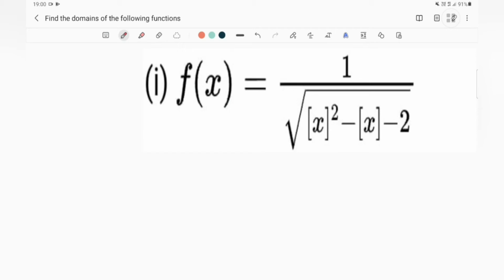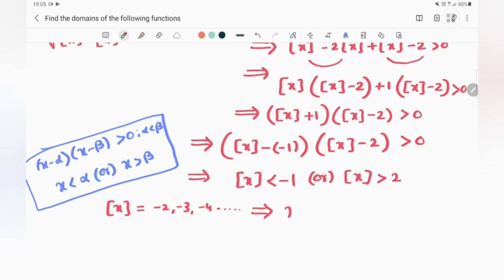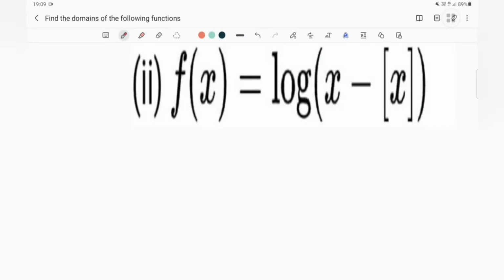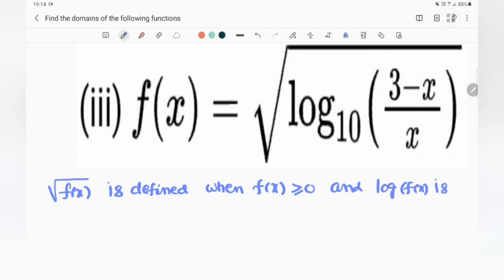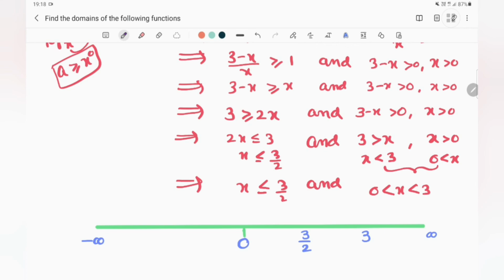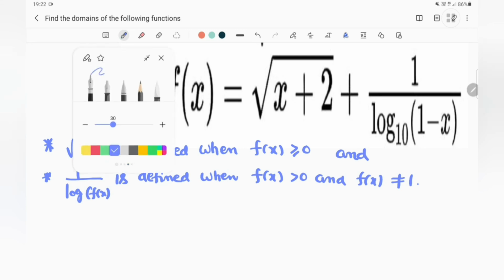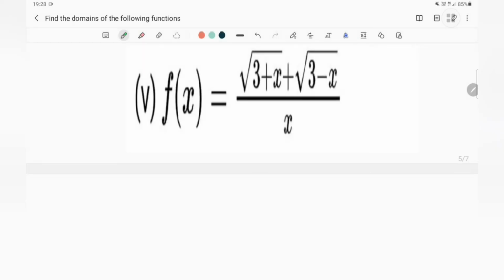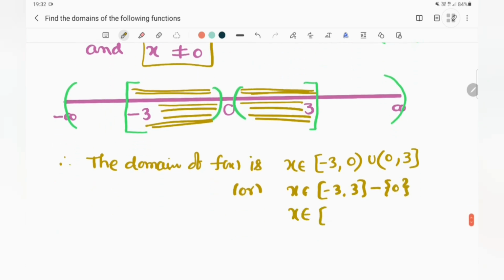of the functions intermediate first year maths-1a